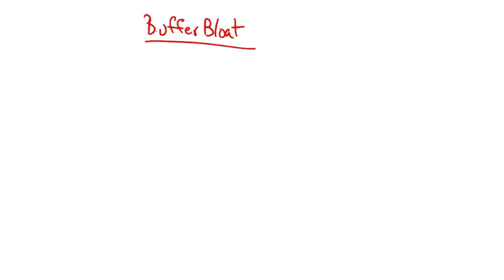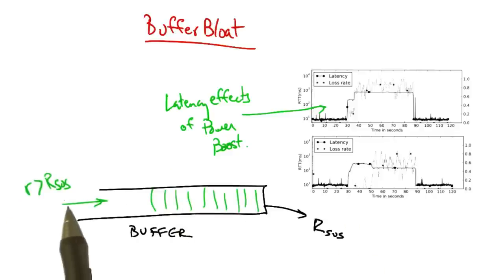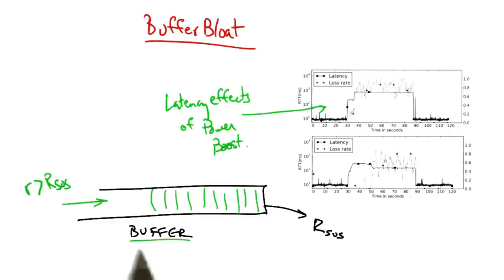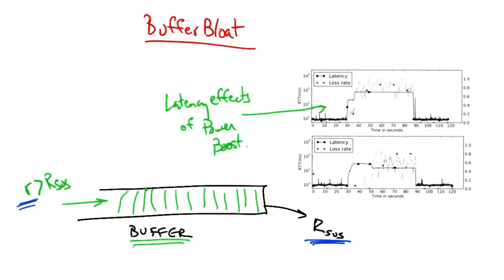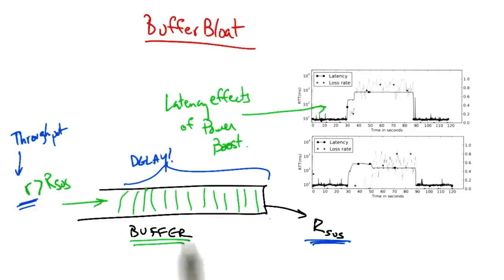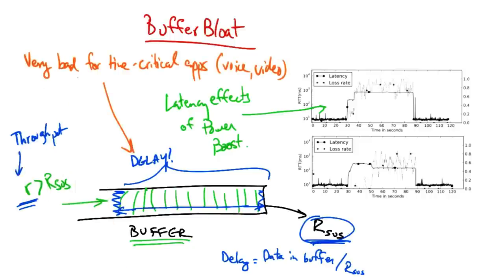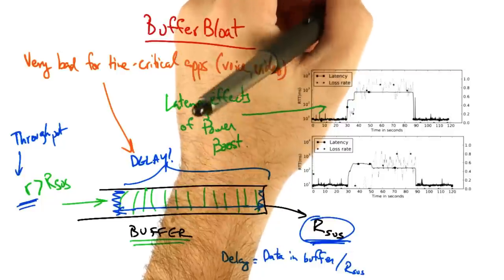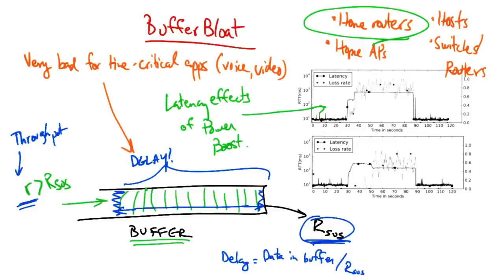Buffer Bloat - Georgia Tech - Network Congestion